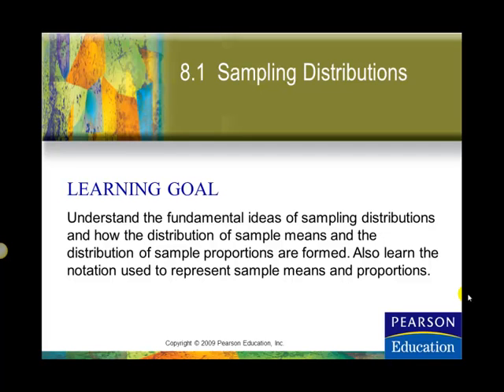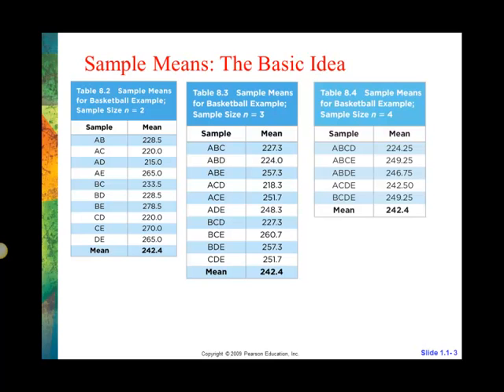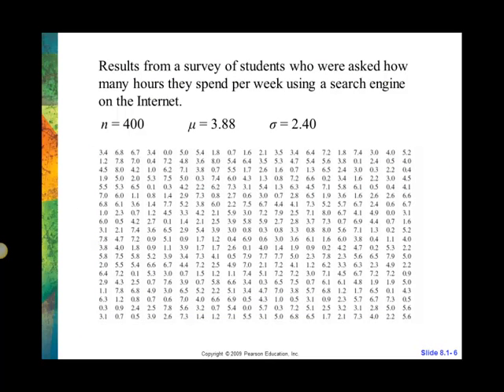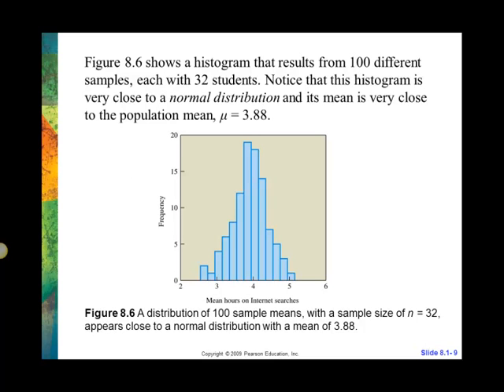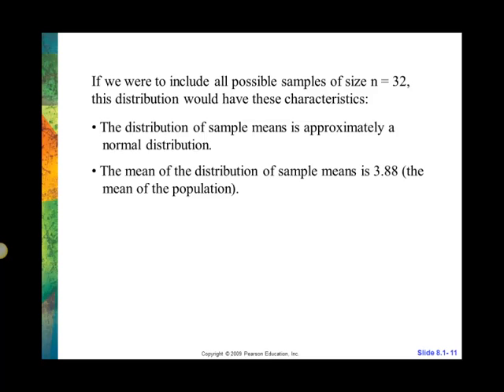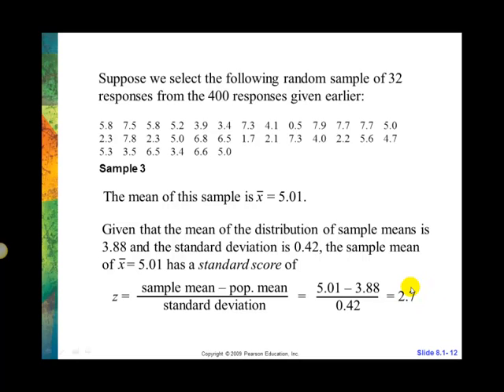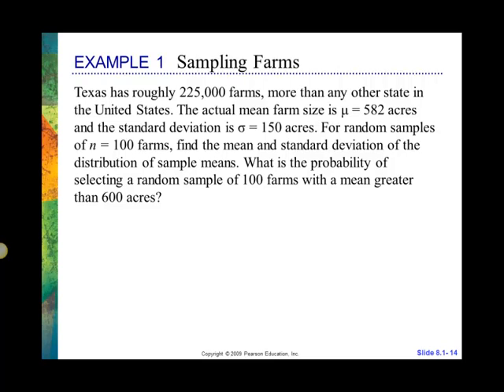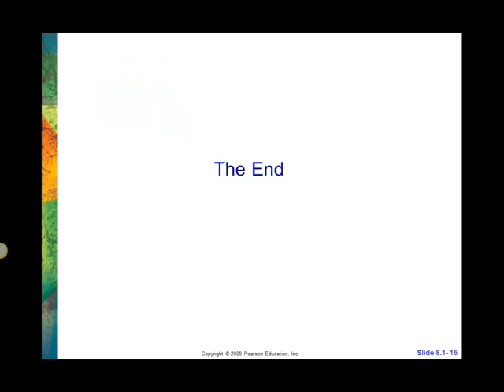PPT 8.1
Sample Means